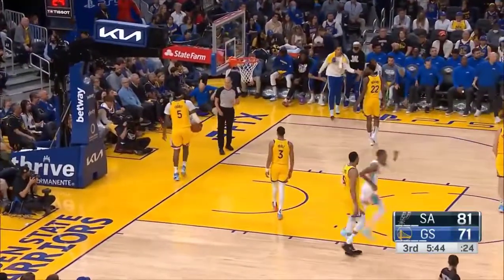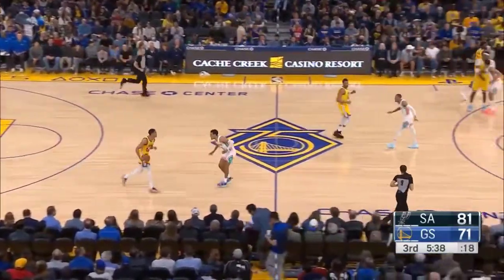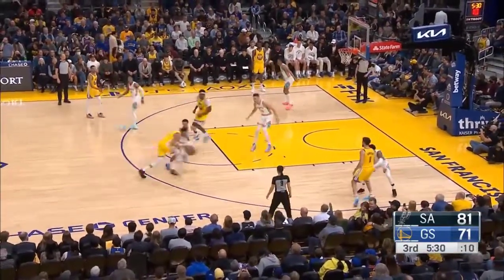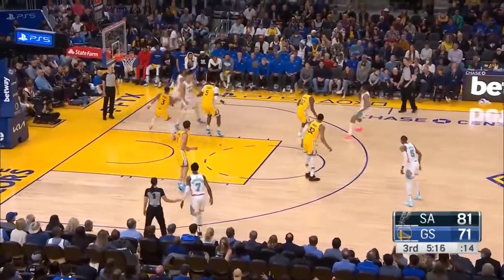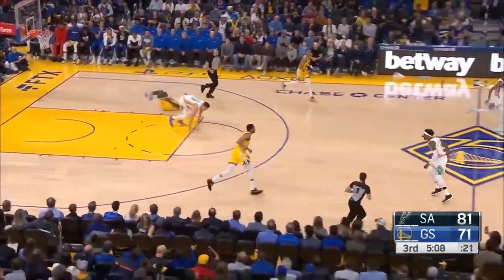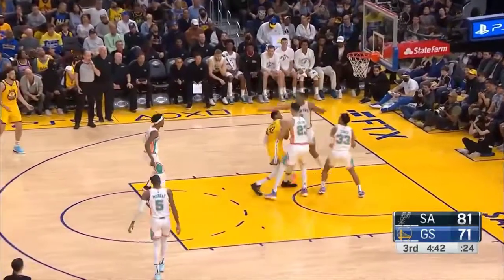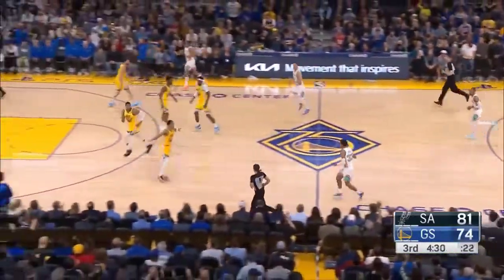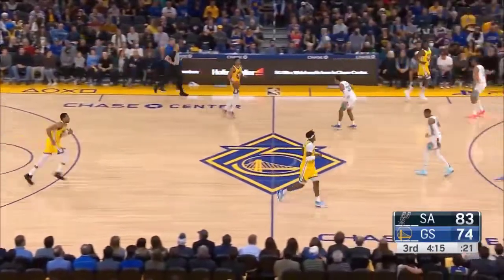San Antonio Spurs vs Golden State Warriors - 3rd QTR Highlights - Mar 20, 2022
San Antonio Spurs vs Golden State Warriors - 3rd Quarter Highlights - March 20, 2022